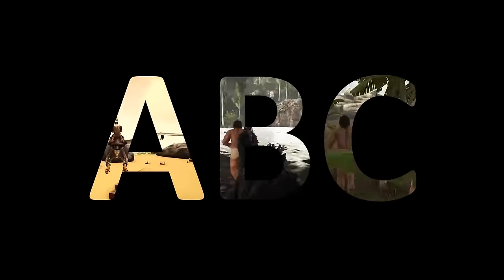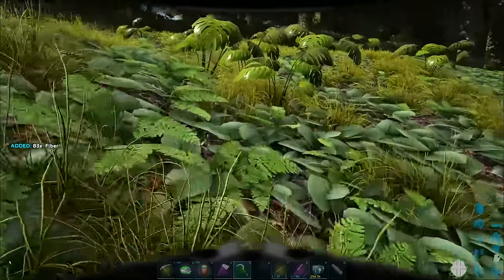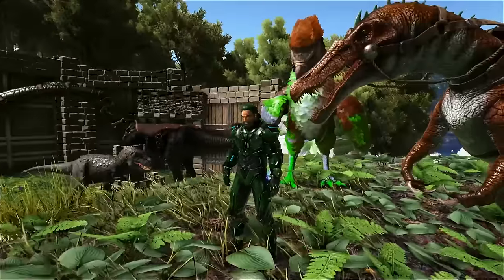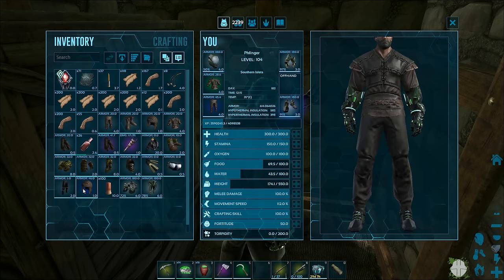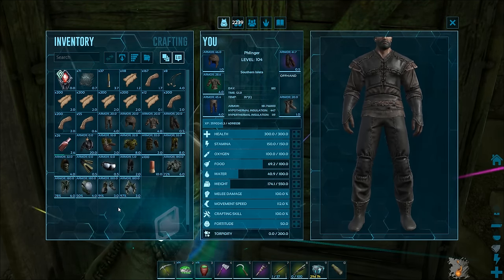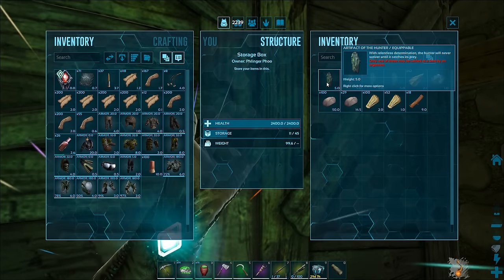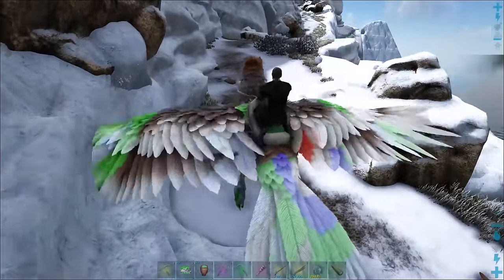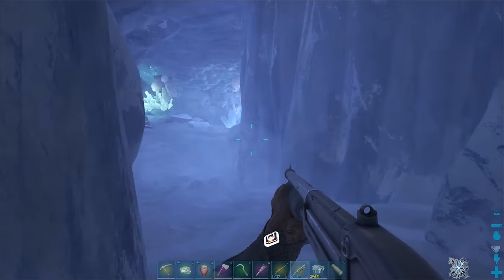Caves on the Island - Easiest to Hardest - Which mount is best for each! Ark Basics